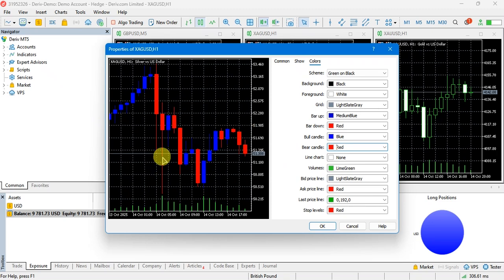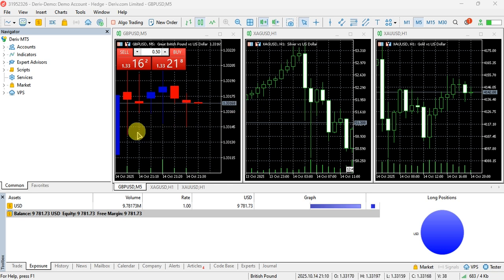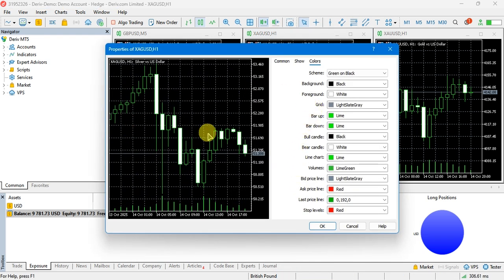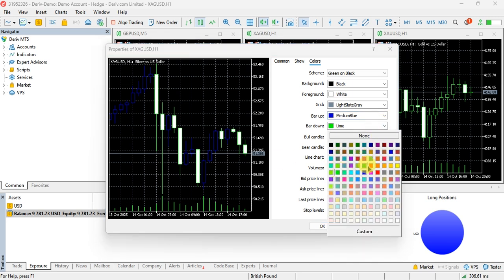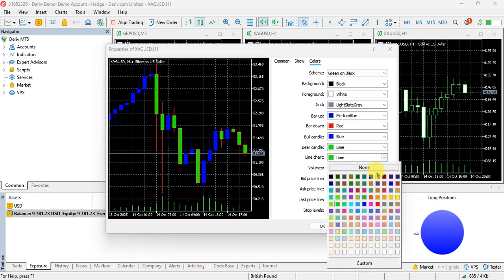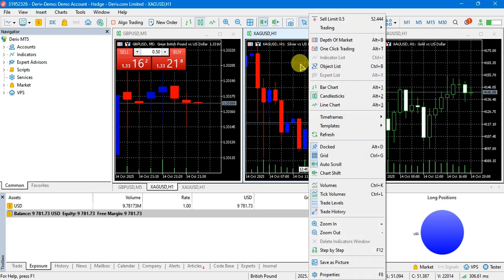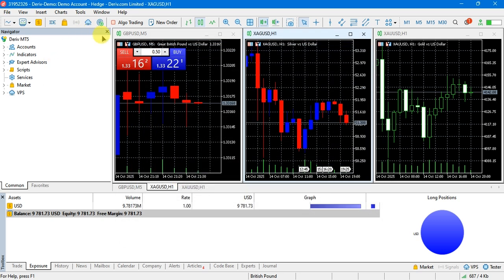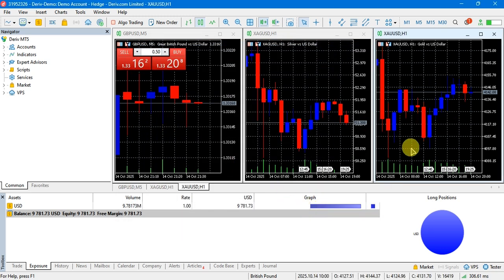How to Edit MetaTrader 5 Candlestick Colors on Chart — Full Beginners Guide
✔️In this video, I’ll show you how to change and customize candlestick colors on MetaTrader 5 (MT5) using your PC or laptop. You’ll learn how to make your chart clear, professional, and easy to analyze for better trading results.

You’ll learn:
✅ How to change bullish and bearish candle colors
✅ How to edit chart background, grid, and line colors
✅ How to save your favorite color theme as a chart template
✅ The best color combinations for clear visibility
✅ Pro tips for creating a clean and focused trading chart

This tutorial is perfect for beginners who want to learn how to customize MT5 charts and make them more visually appealing and easier to trade on.